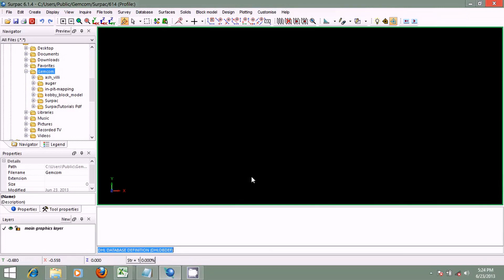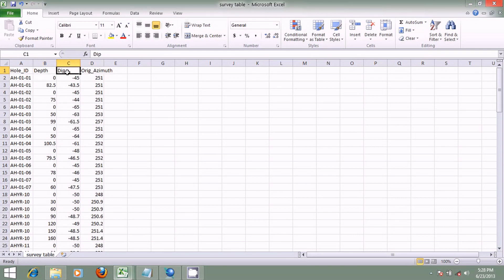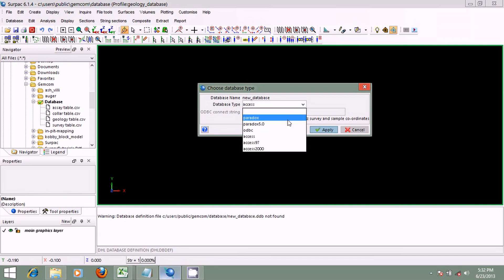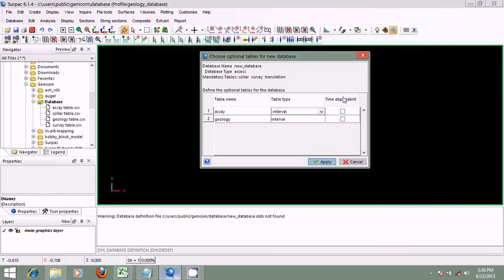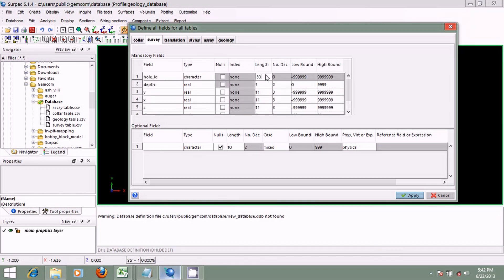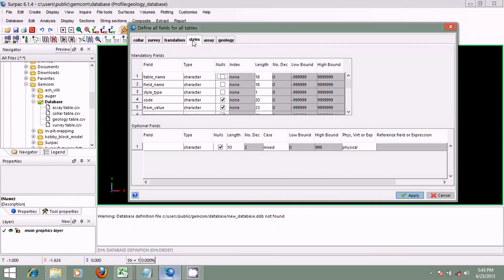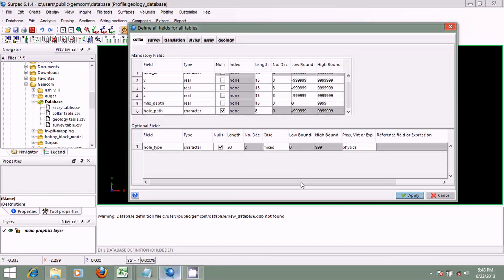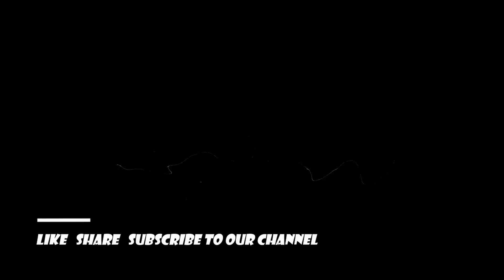MINING SOFTWARE || SURPAC || MINING E BOOKS || 01